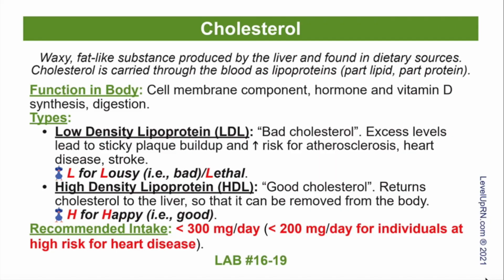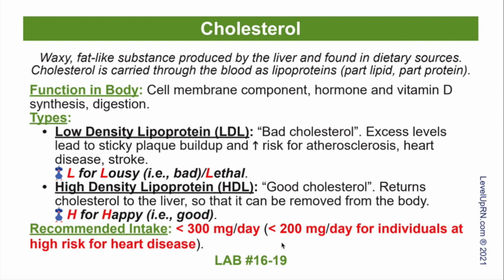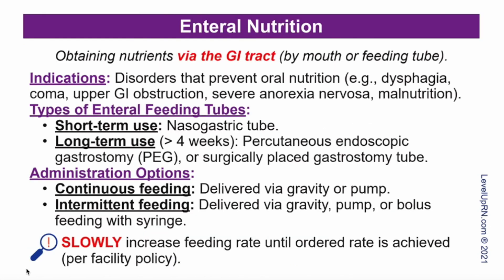Nutrition Essentials for Nursing - Why Get Level Up RN Flashcards?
🔥Welcome! You’ve stumbled upon a video from our archives, but fear not, we’ve got something even better for you!⚡️ Head over to our new and improved version, where you’ll find the latest and most up-to-date content. We’ve fine-tuned our approach, added exciting features, and enhanced the overall experience just for you. See you there!.

Our Nutrition Essentials for Nursing Flashcards cover Foundations of Nutrition & Diet, and Nutrition for Nursing Practice.

These flashcards will help you learn and retain the most important nutrition concepts you need to know to be successful on your nursing school exams. Whether you are required to take a specific class on Nutrition, or if you just need to learn key nutritional concepts for all your other nursing classes, these flashcards have you covered!

These cards will help you master key concepts in nutrition without getting bogged down with details you don’t need. Watch as Cathy demonstrates how to use this valuable resource!

Cathy Parkes BSN, RN, CWCN, PHN covers Nutrition Essentials for Nursing. The How The Flashcards work video tutorial series is intended to help RN and PN nursing students study for your nursing school exams, including the ATI, HESI and NCLEX.

0:00 What to Expect
0:30 Foundations of Nutrition and Diet
0:47 Nutrition for Nursing Practice
1:11 Card Example
1:58 Card Example